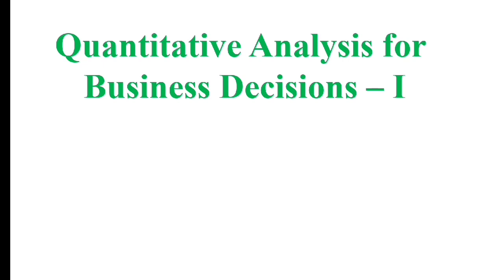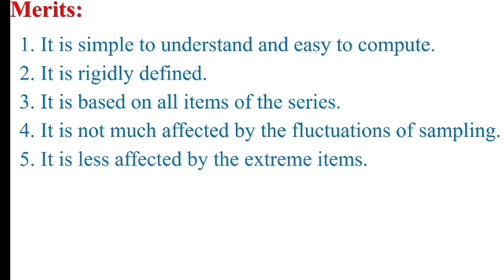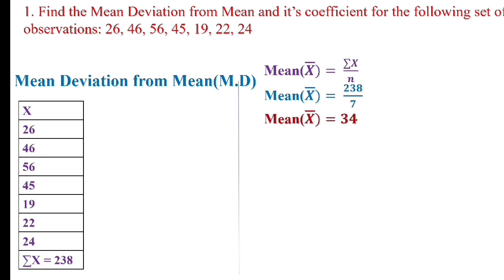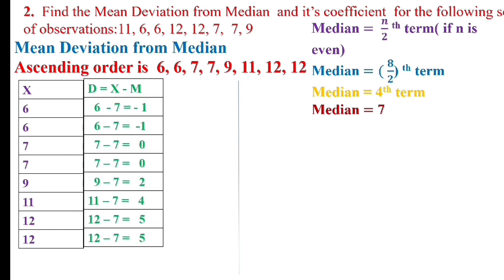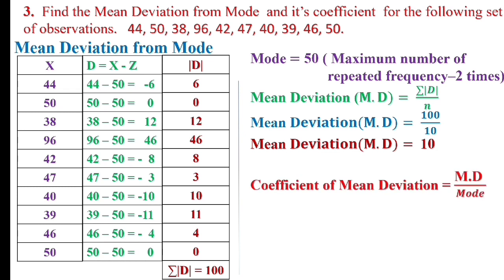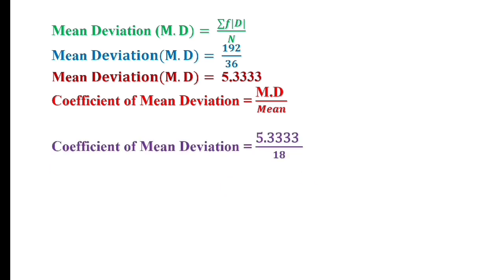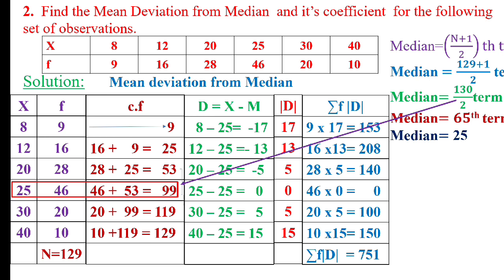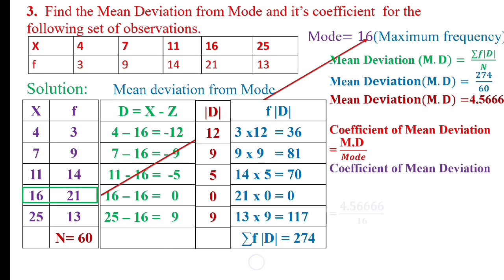Measures of Deviation- Mean Deviation